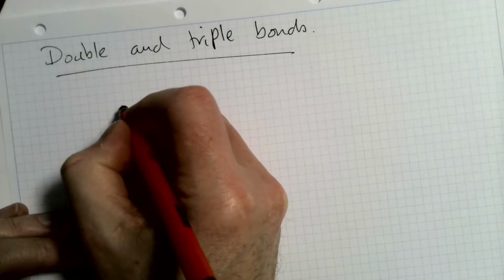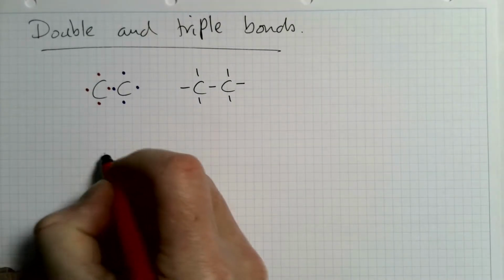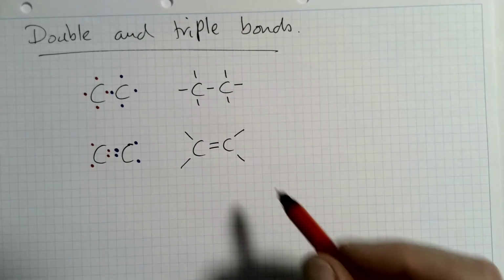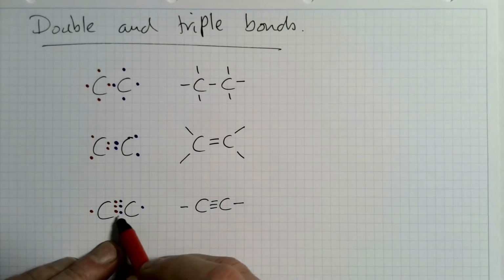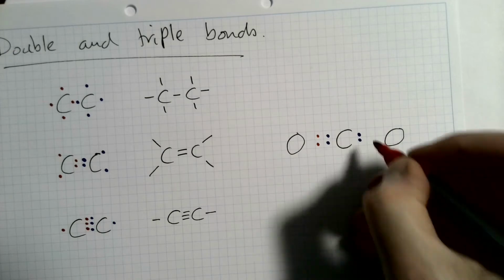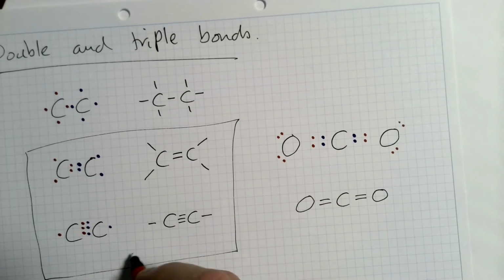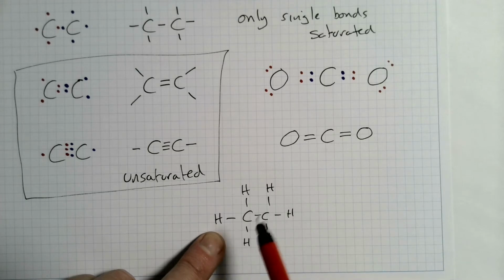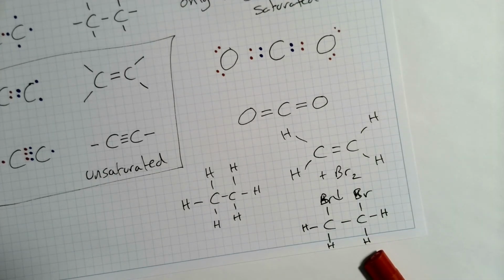NC003 Double and triple bonds between carbon atoms in organic compounds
In this video we look at how the electrons are arranged in the covalent bonding between carbon atoms in single, double and triple bonds.